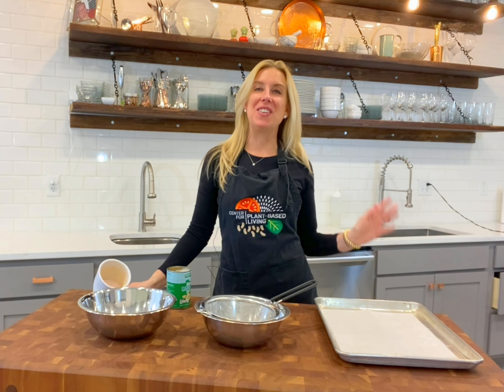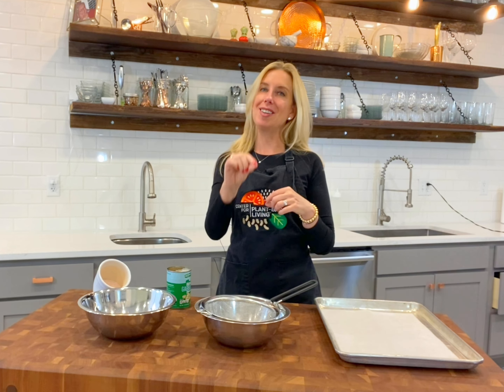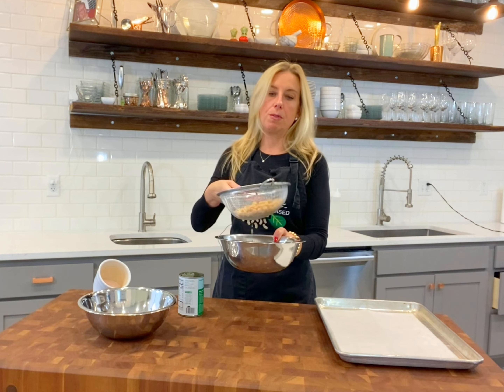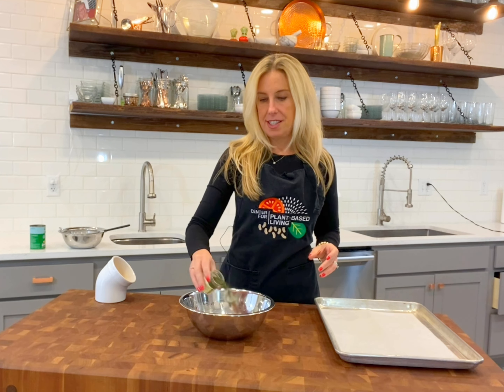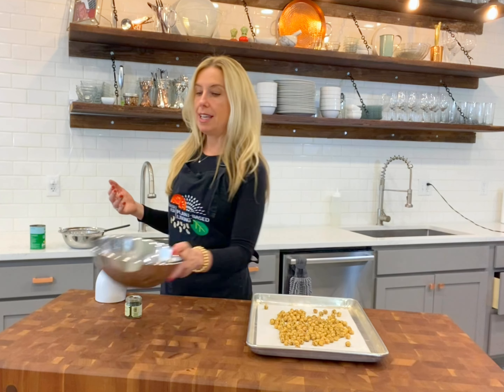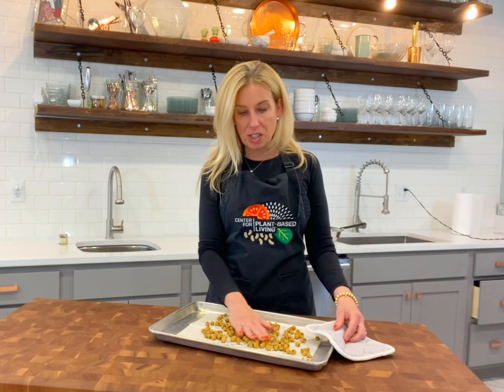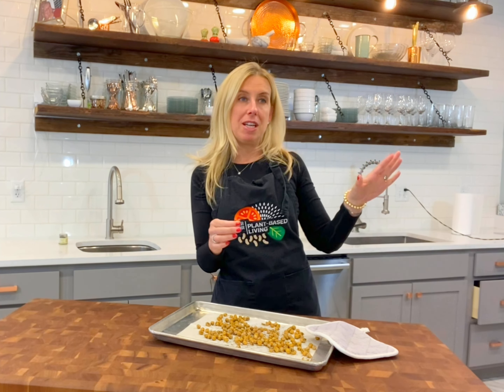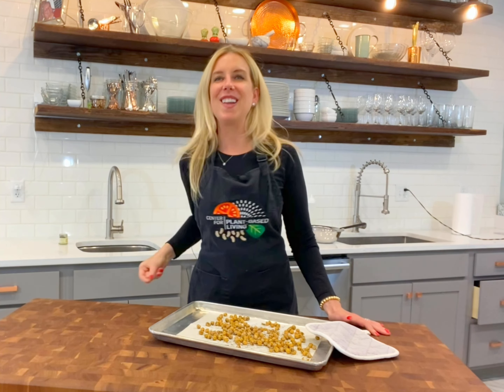THE PLANT-BASED QUICK COOKING SHOW: Crispy Dilly Chickpeas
If you have ever had those oyster crackers seasoned with dill as a kid, you know where I'm going with this one! Crispy on the outside and soft on the inside, these dill-seasoned chickpeas are a great snack or used as croutons in a salad!
If you're curious / confused / overwhelmed about plant-based eating,
this unique cooking show offers you beginner plant-based recipes with 7 or less ingredients.

Filmed in the nation's first plant-based nutrition and culinary education center--- The Center for Plant-based Living-- this show helps you easily tip-toe into this way of eating by offering weekly recipes, tips, tricks, + skills. There's enough noise out there, let's take it one step at a time.

Using whole and minimally processed plant-based foods (never any animal products), we will:

**Build your kitchen confidence**
**Give you power over your health**

What you put in your body directly affects the state of your health, so if you need to do that, or help support someone you love do that, then let's begin.

++ PLANT-BASED AMAZON STORE ++
Here’s my tried and true kitchen wares that I love . Thank you so much for your support!